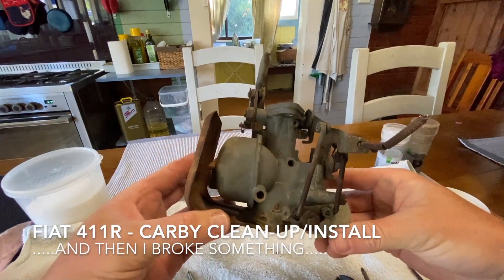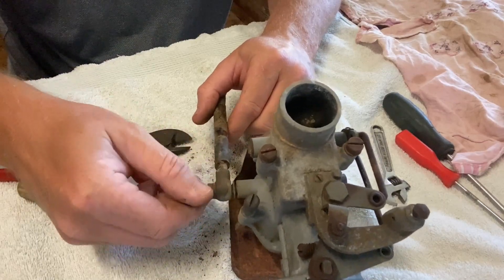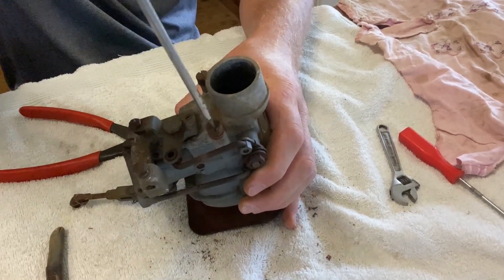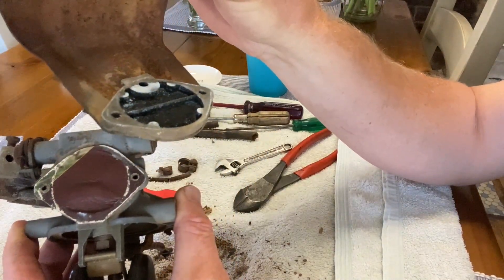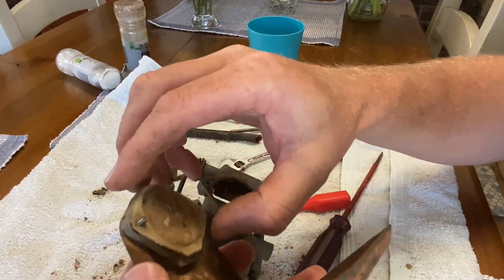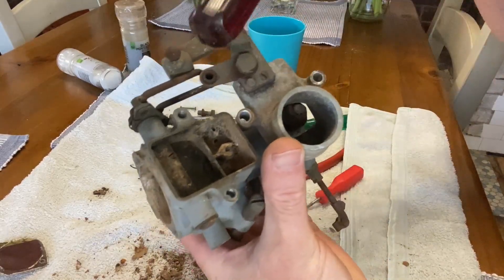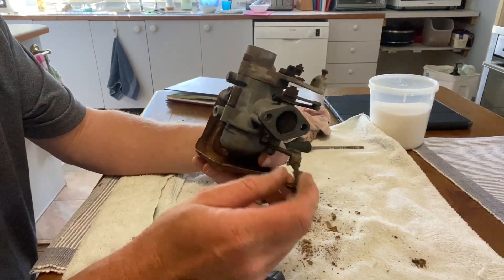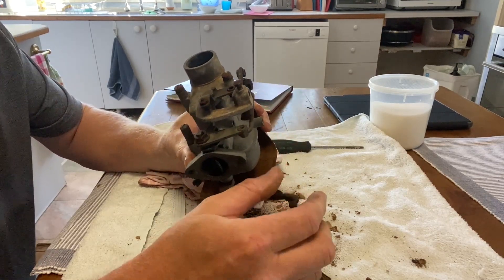Fiat 411R - carby clean and fuel system bolt-up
This video is about Fiat 411R - carby clean and fuel system bolt-up